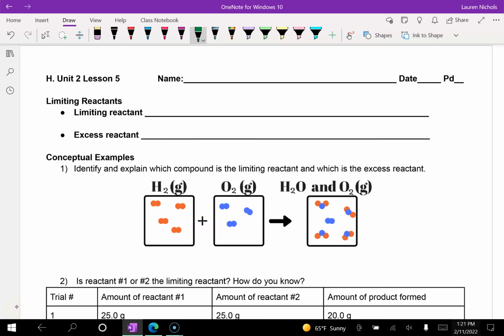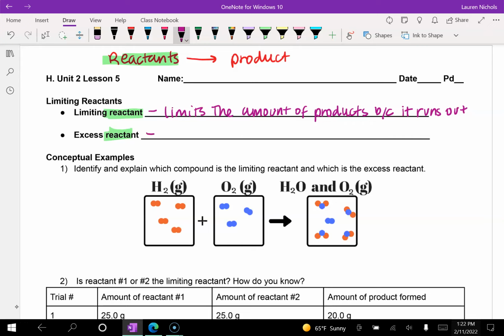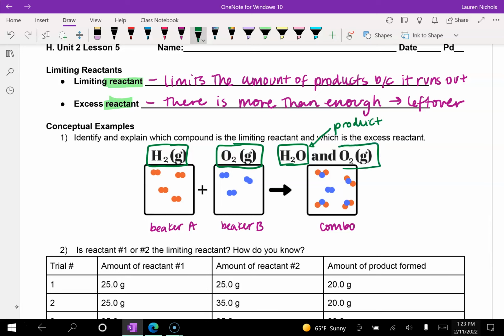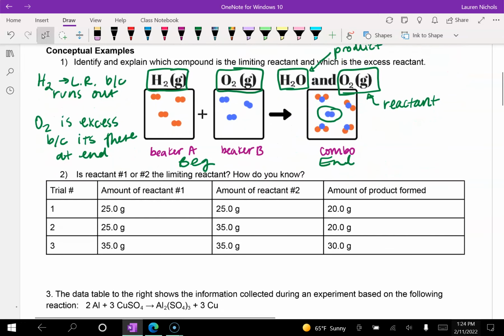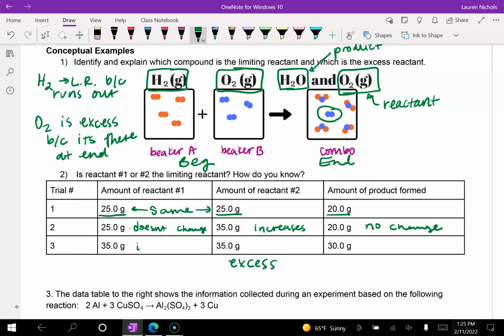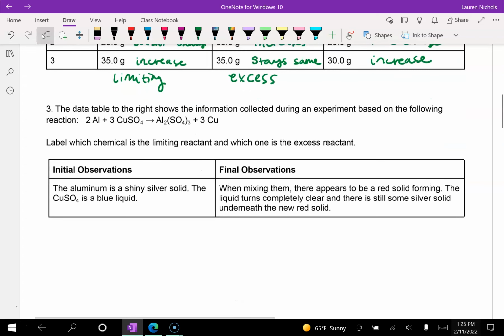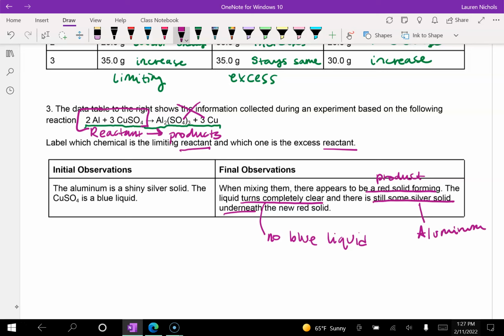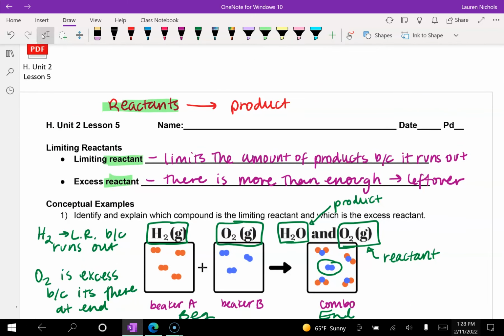21 22 Limiting & Excess Reactants Conceptual